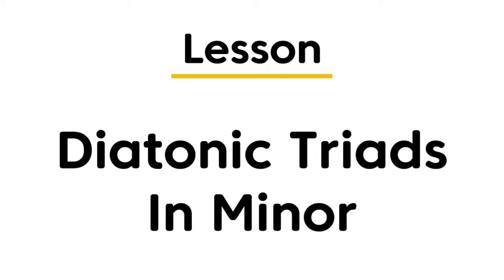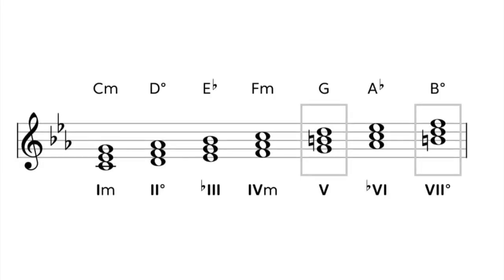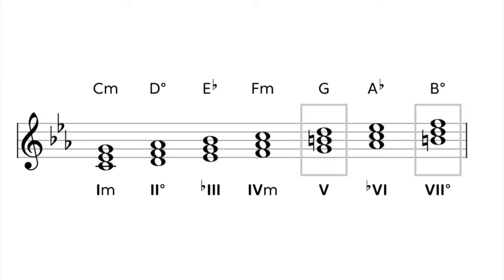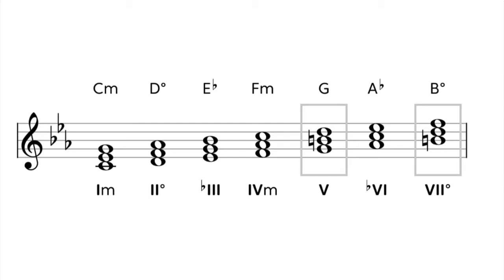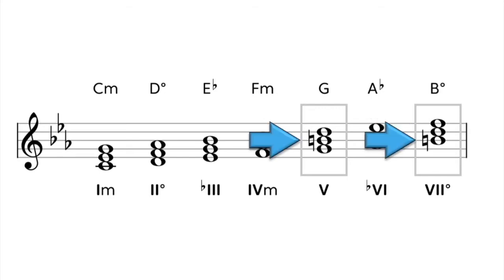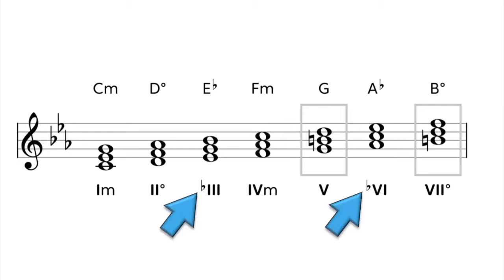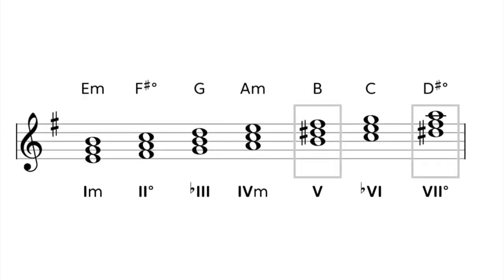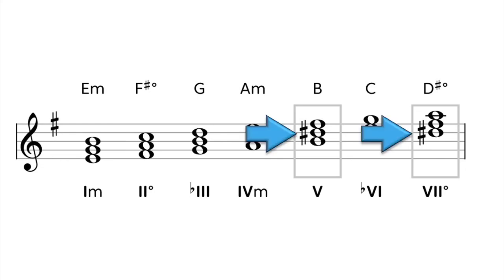Diatonic Triads in Minor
Learn about Diatonic Triads in Minor!
At Corridor Music, we believe that learning music should be fun and effective. We’ve provided short, straight-to-the-point lesson videos that explain musical concepts for beginners and professionals.  In order to really understand these topics, though, you must put this to practice!  Go to our website and play musical games to master these creative skills.

Did we mention it’s free???